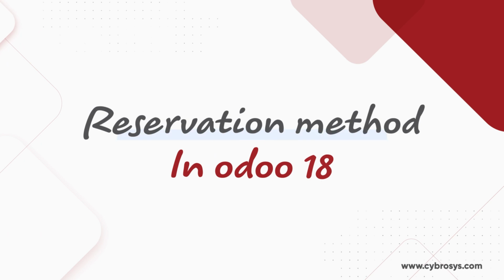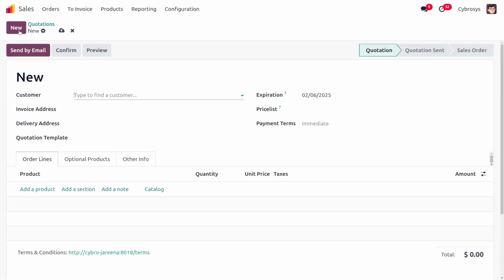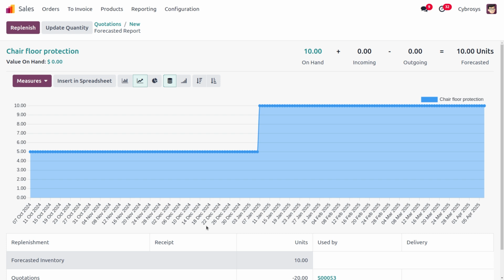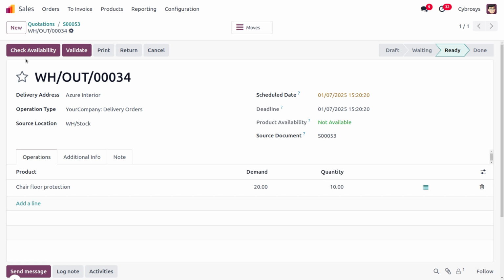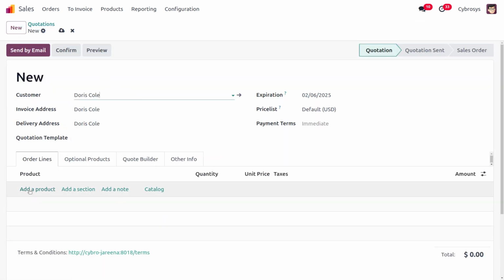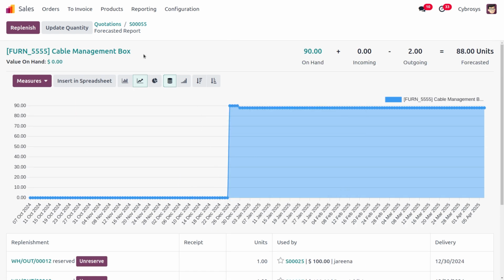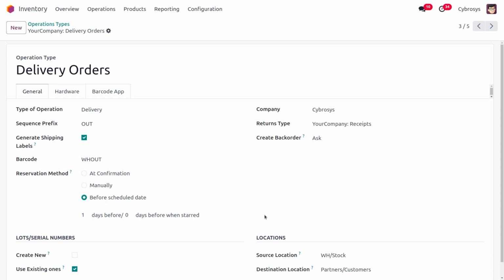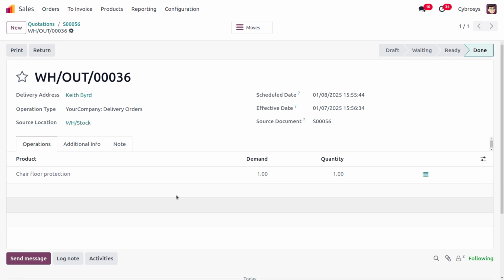How to Manage Reservation Method in Odoo 18 Inventory | Odoo 18 Inventory Tutorials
This video focuses on Reservation Methods in the Odoo 18 Inventory. Learn how to:

Prevent overselling: Understand how different reservation methods work to ensure you only promise available stock.
Optimize order fulfilment: Select the best reservation method for your business needs to improve order accuracy and reduce delays.
Gain better inventory visibility: Leverage reservation methods to gain a clearer picture of your stock availability and make informed decisions.
Key Reservation Methods Covered:

Available: Reserve stock based on immediate availability.
Forecasted: Reserve stock based on expected incoming shipments.
Available and Forecasted: Combine both availability and forecasted stock for reservation.
This video will help you:

Improve order fulfilment accuracy.
Reduce stockouts and backorders.
Enhance customer satisfaction.
Optimize inventory management within your business.
Watch now and take control of your inventory with Odoo 18's powerful reservation methods!